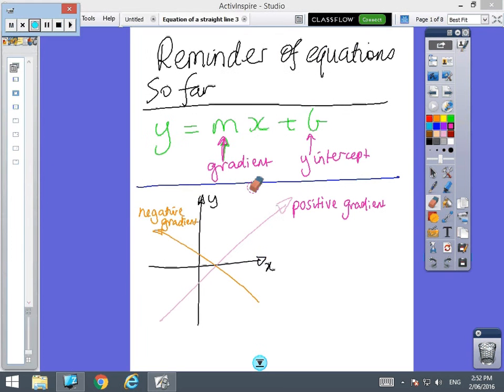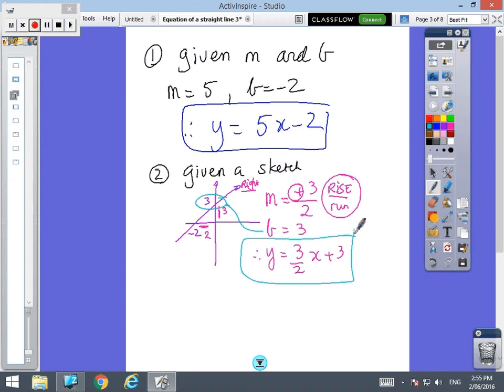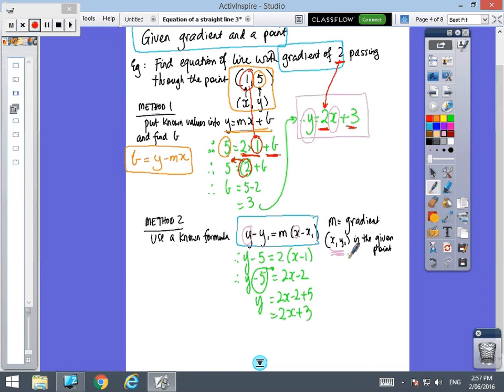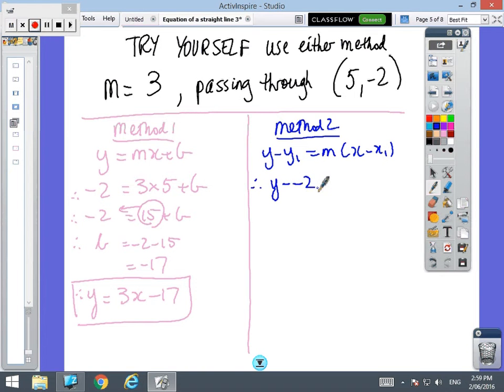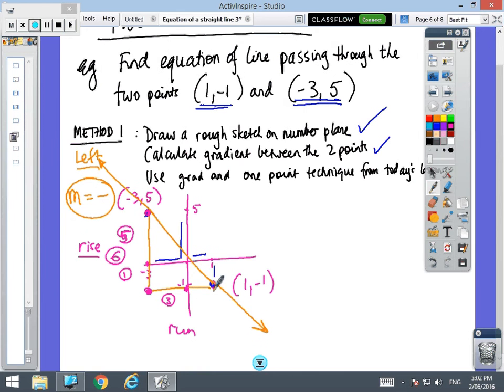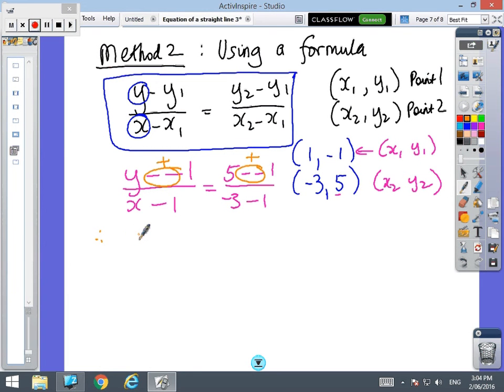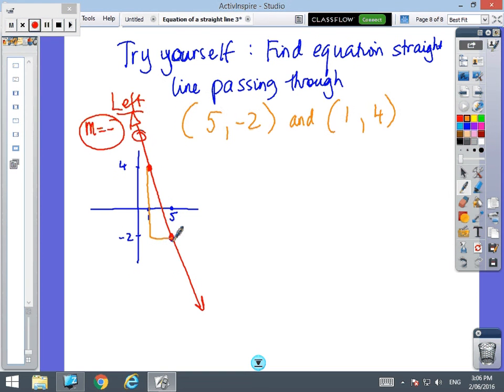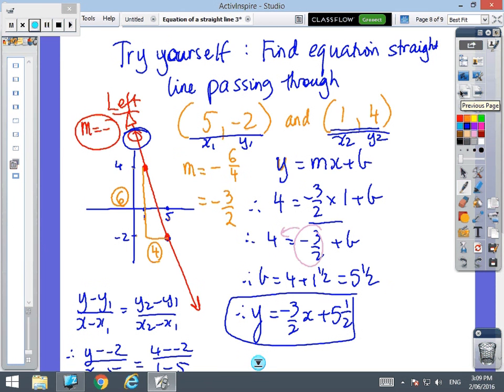Equation of a straight line 3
Year 10: Equation of a straight line 3